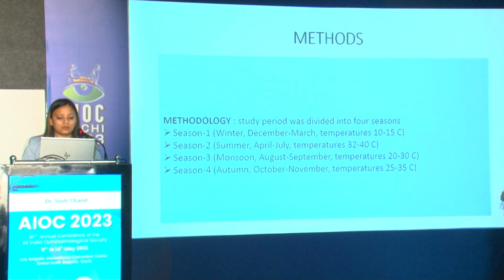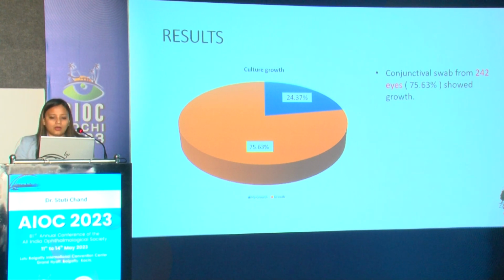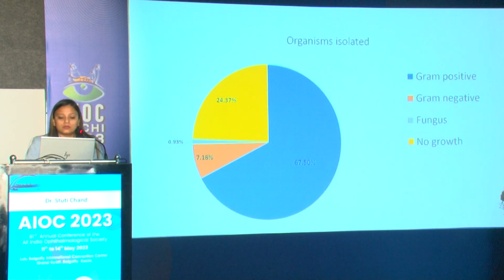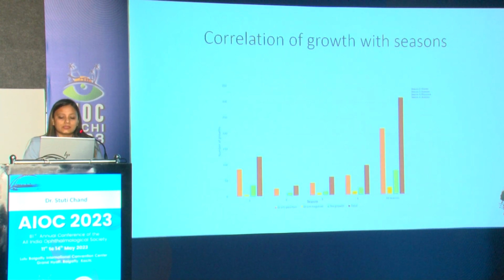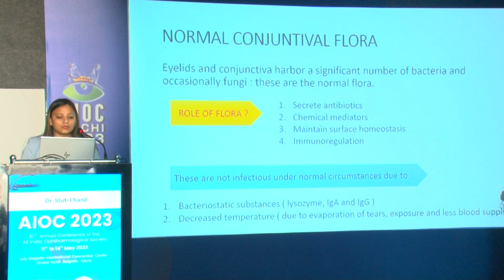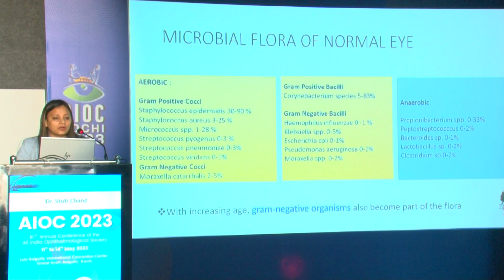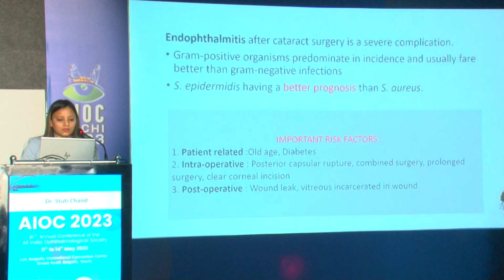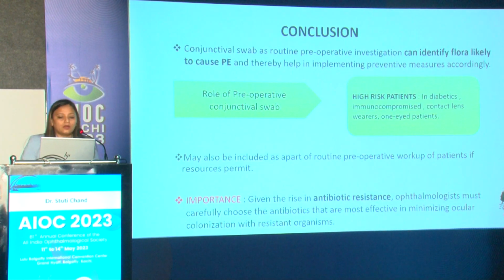AIOC2023 Freepaper Cataract IV FP2104 topic Study of conjunctival flora in patients undergoing c